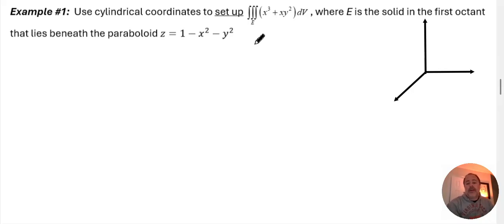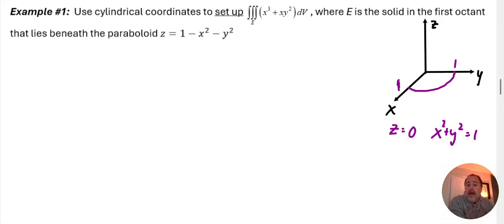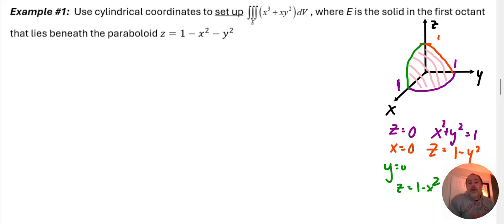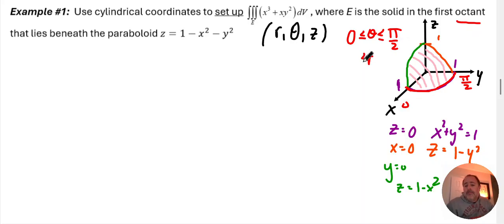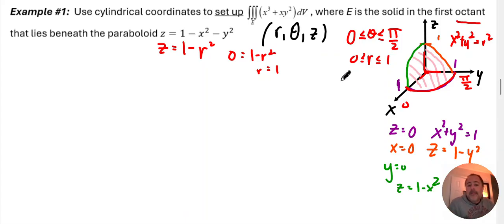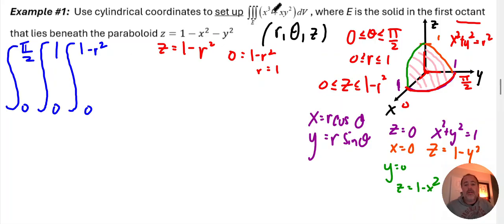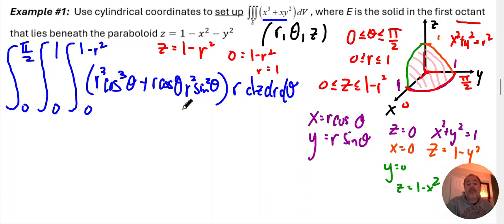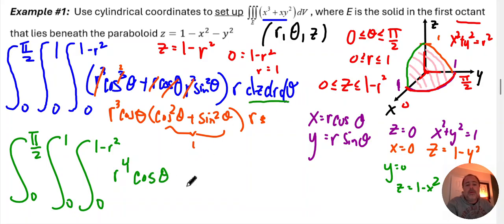MV Lesson 21 Triple Integrals in Cylindrical Example #1